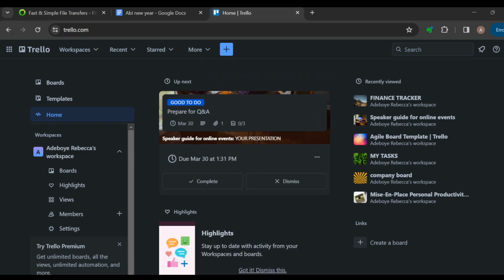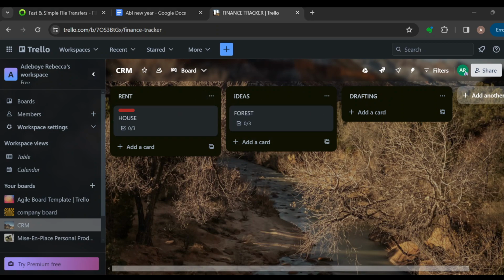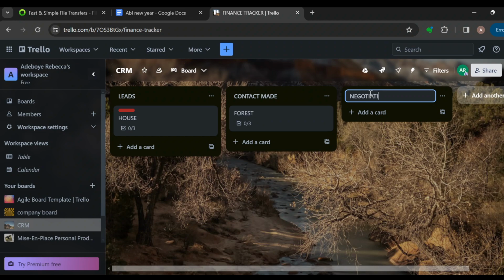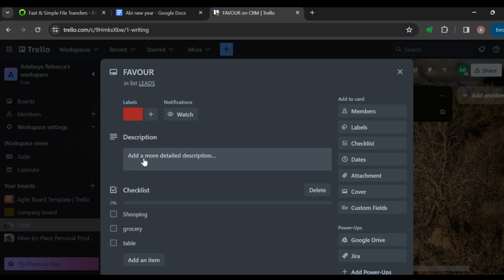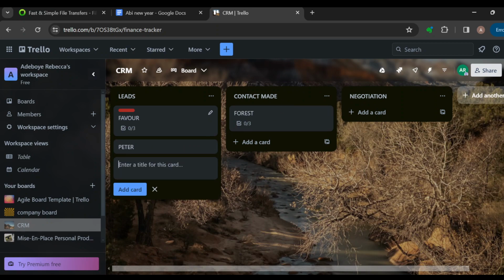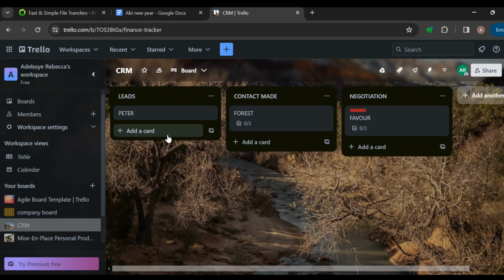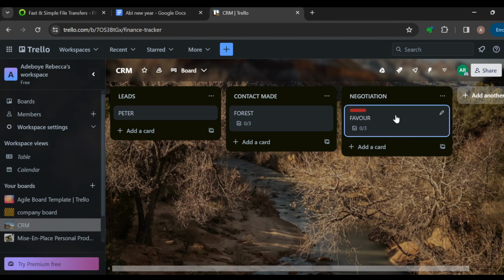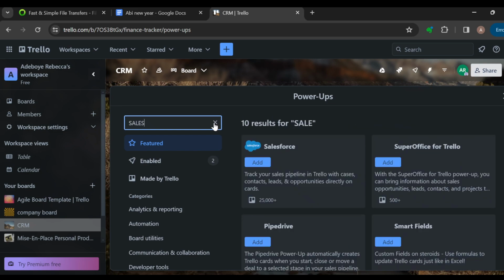How To Use Trello For Customer Relationship Management (Quick Tutorial)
Today we talk about How To Use Trello For Customer Relationship Management, so stay until the end of the video to see the full explanation.